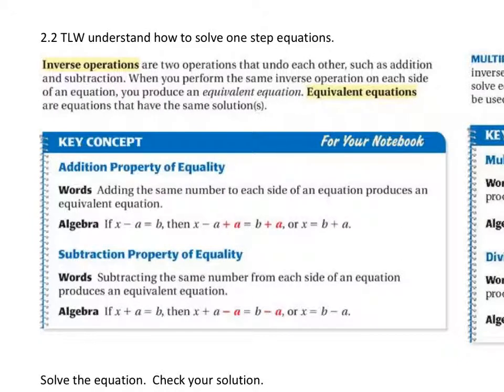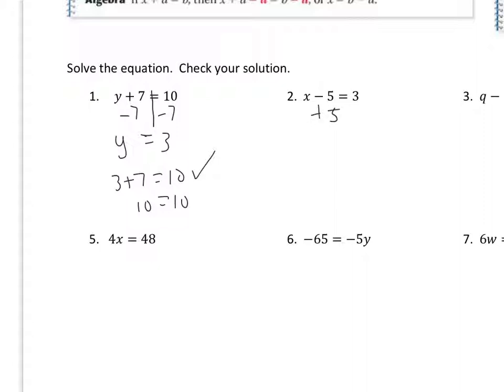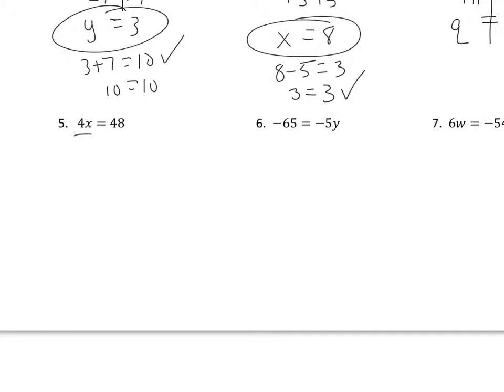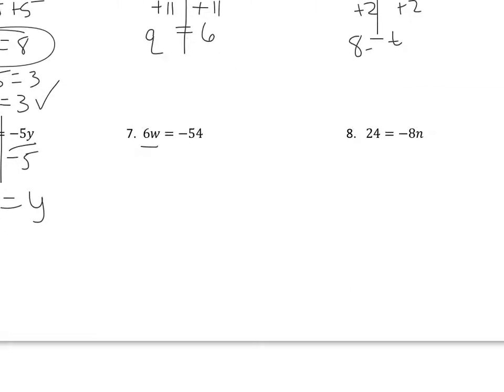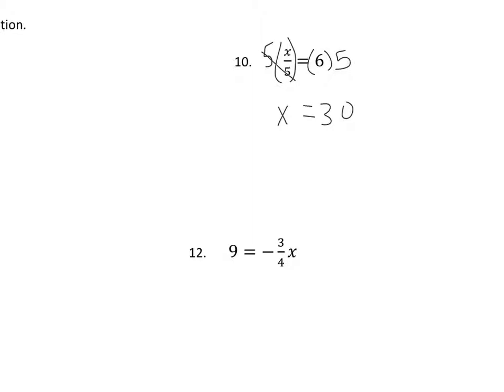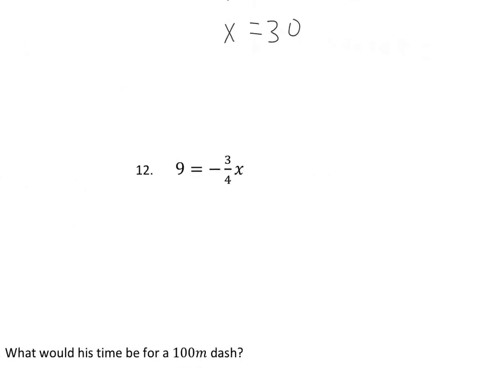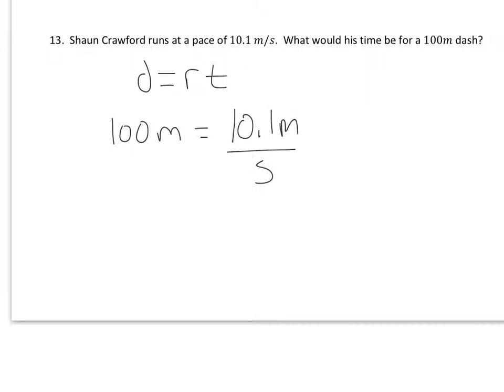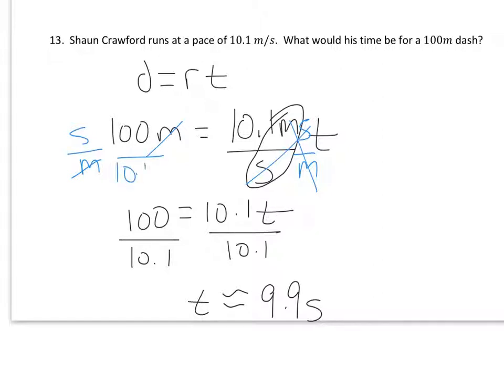2 2 solving one step equations